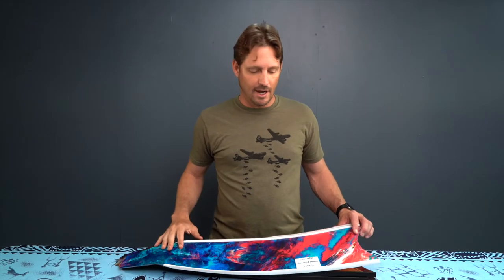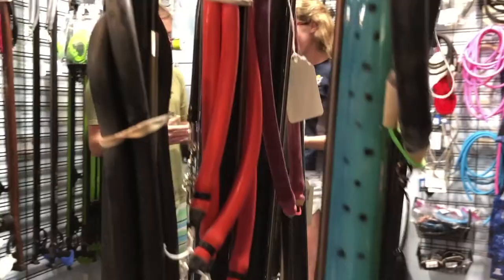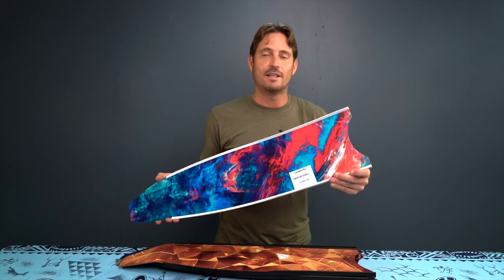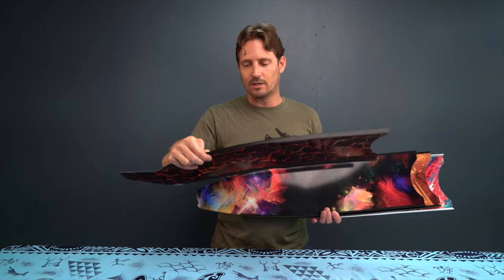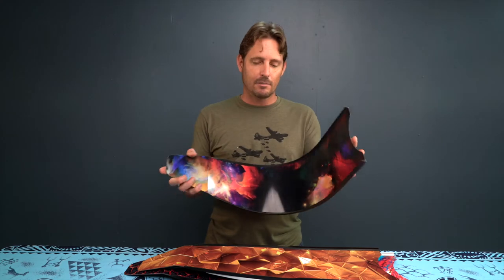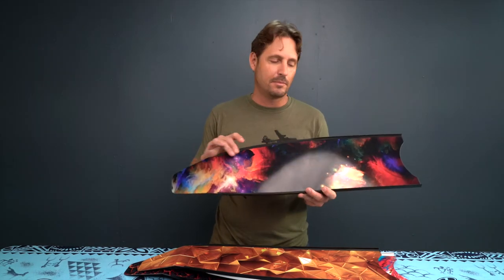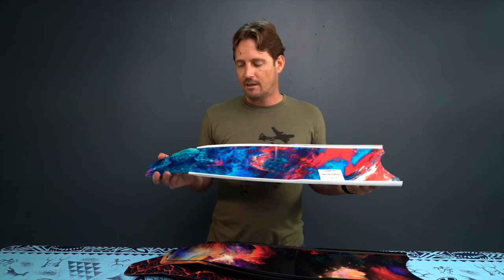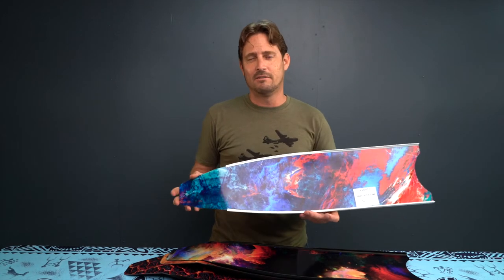Leaderfins Special Edition Fiberglass Freediving Fins | Kona Freedivers